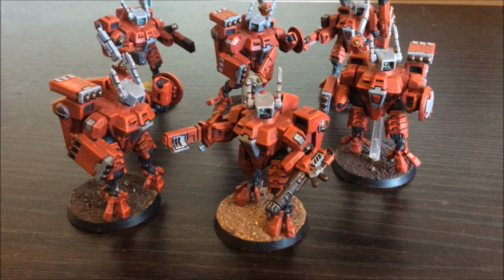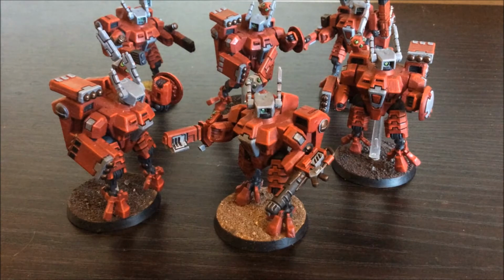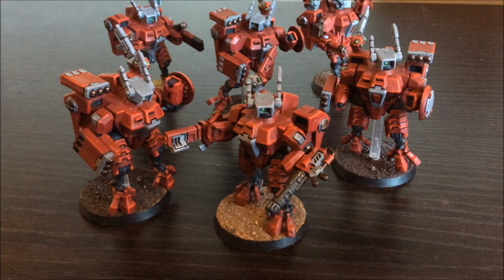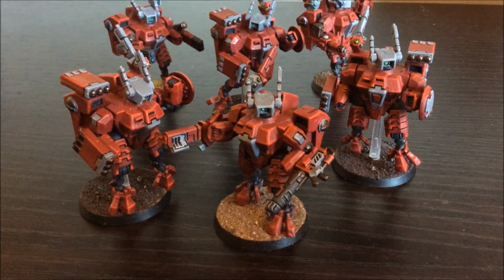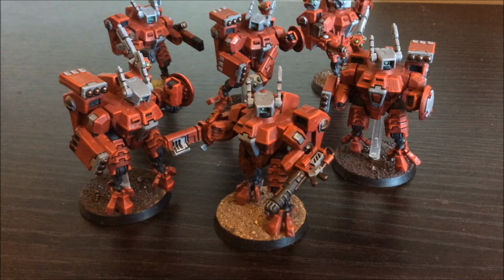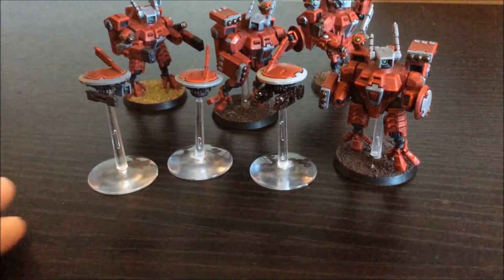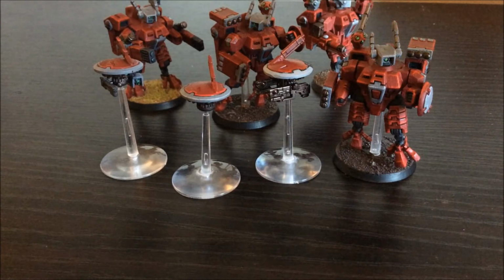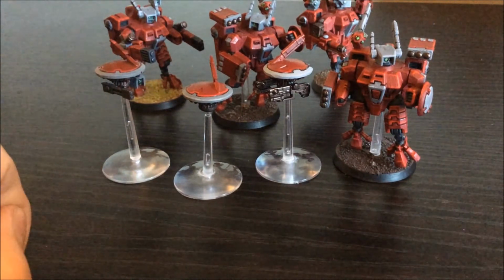Crisis Suit Review | Tau 7th Edition Codex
A closer look at crisis suits in the new tau codex. Overall, crisis still have an important role to play, although it may not be damage-dealing. Instead, crisis serve well as mobile objective-grabbers. They can still work well as damage-dealers, especially in large numbers when paired with a buff commander, but struggle to compete for points in that role.